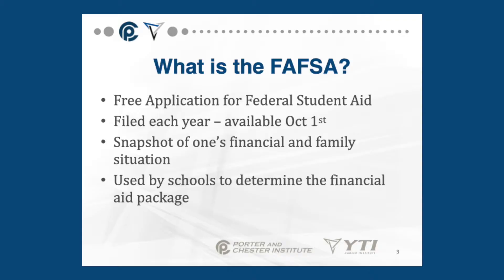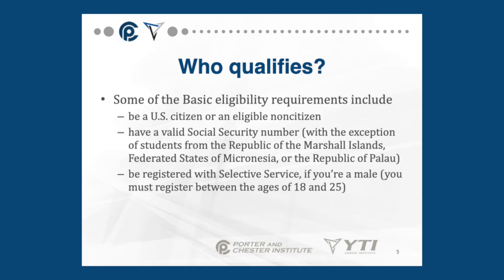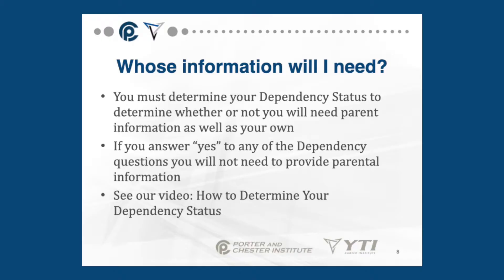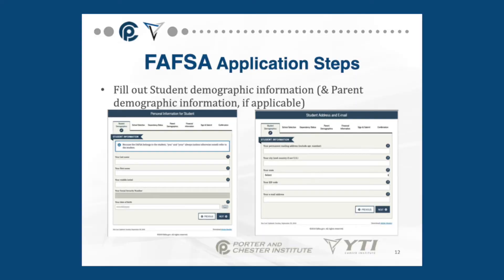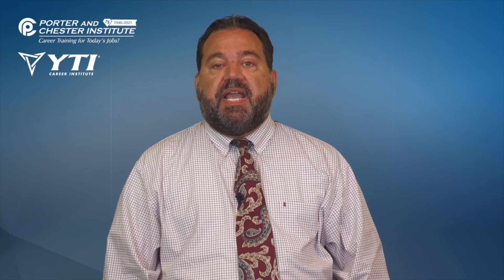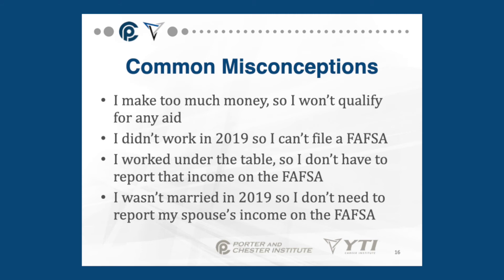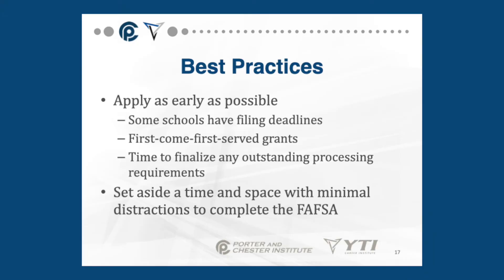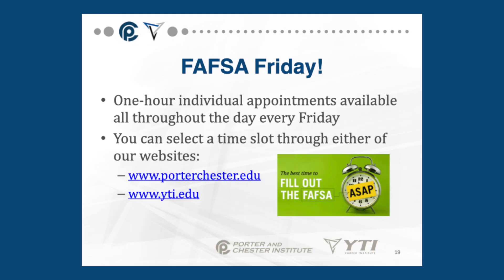Demystifying the FAFSA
There is no great mystery as to how to file your Free Application for Federal Student Aid. Our Associate Director of Educational Funding Joseph Lombard explains the process in detail so you're ready to file your FAFSA!